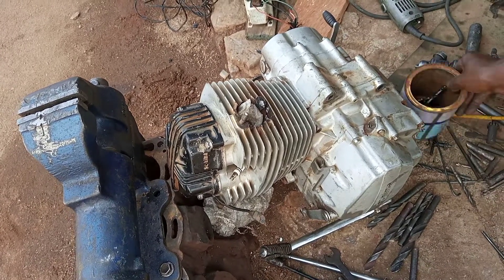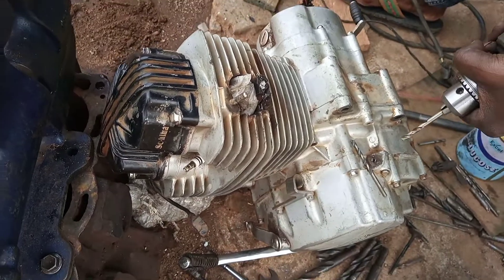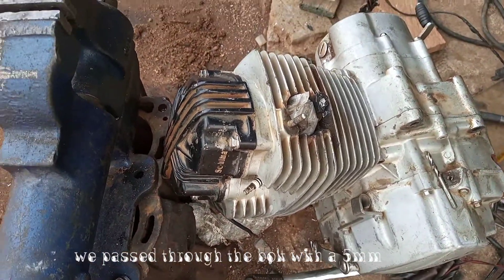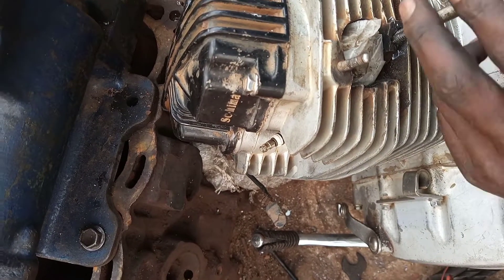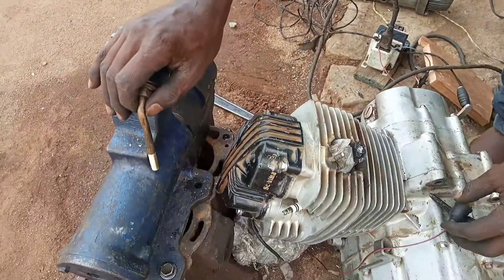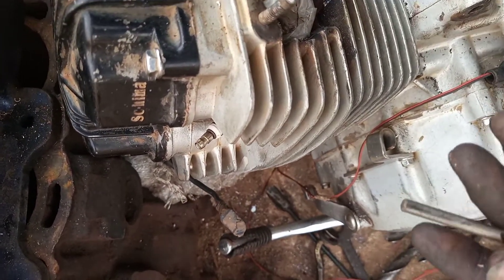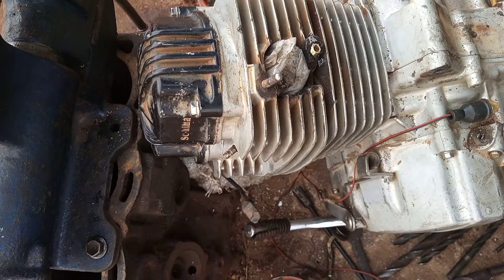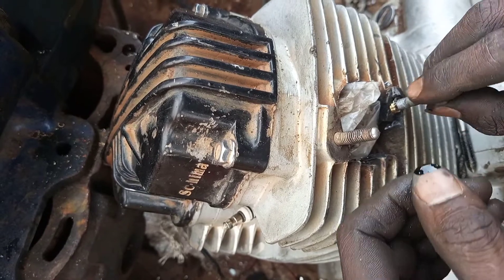Removing Stripped Broken Bolt | the HardWay | using hand drill | taps and dies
Learn with me Step by step  instructions Practically in the Field on
how to use Taps and Dies techniques

we are to deal with broken bolts,
how to remove broken bolts and rethreading,
how to fix stripped  bolts and broken bolts,
how to deal with welded broken bolts which refused to get out,
tip on how to remove hard steel broken bolts,
with the help of drilling Techniques and Tap and Dies

( I advise you to change your YouTube app video Quality to higher quality in your settings)